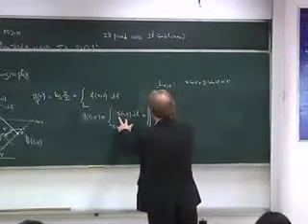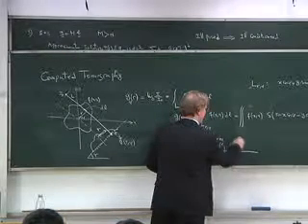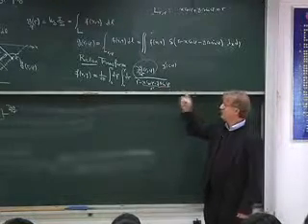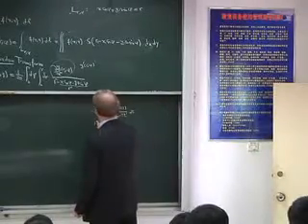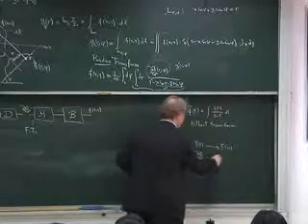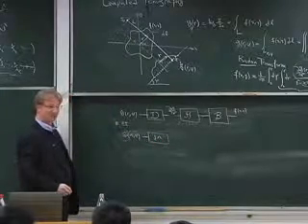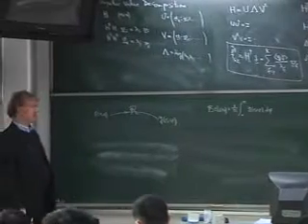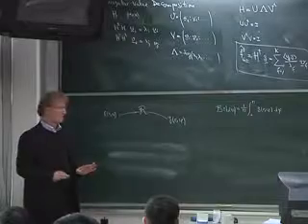VTS 02 4: Inverse problems in signal and image processing